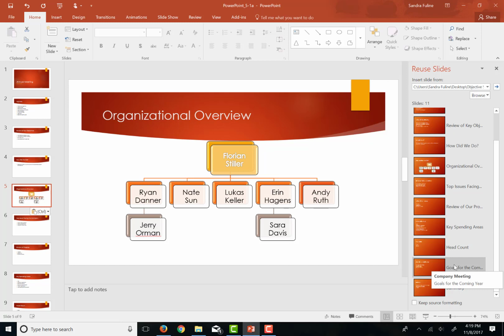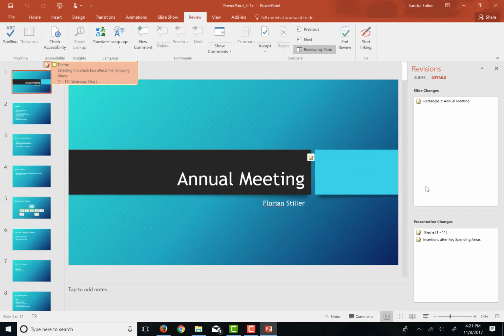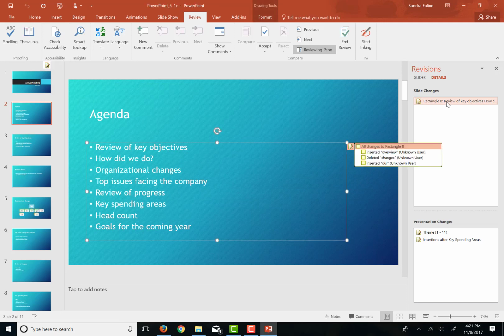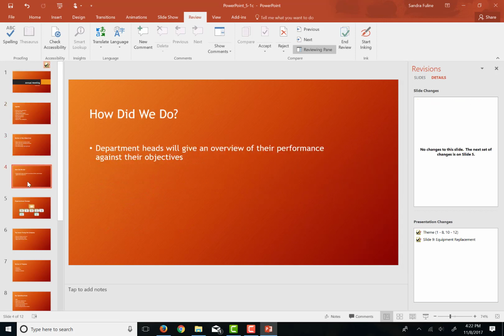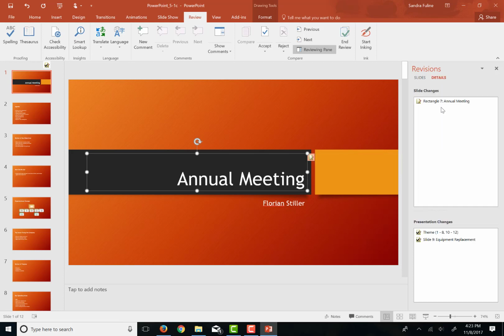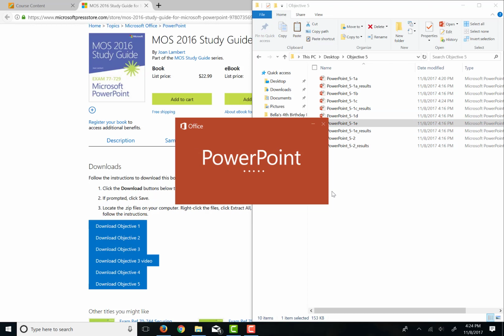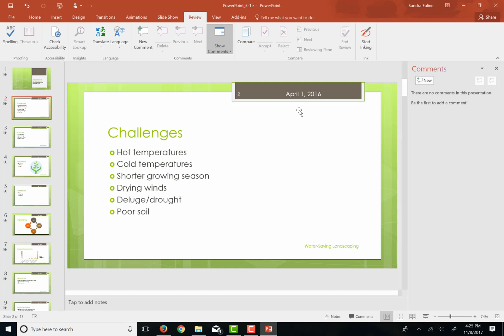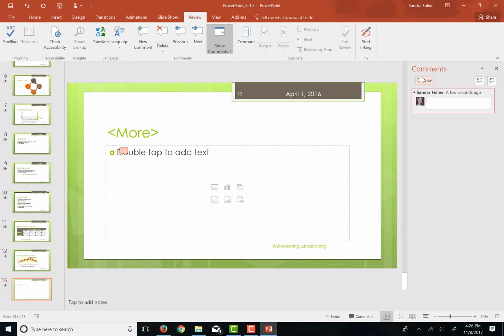PowerPoint Objective 5.1 Practice Tasks